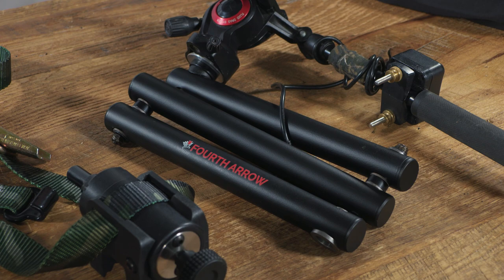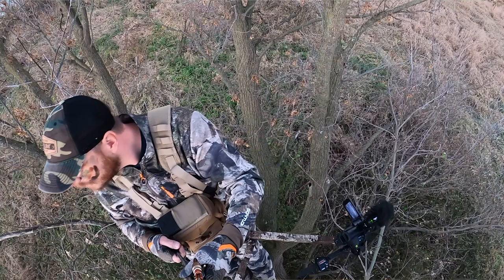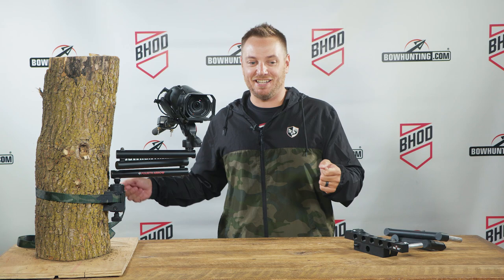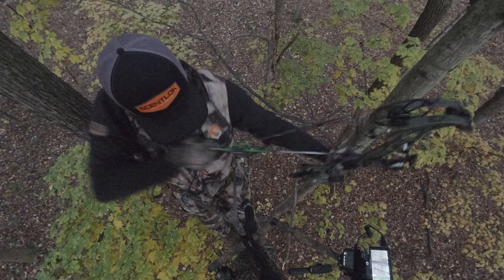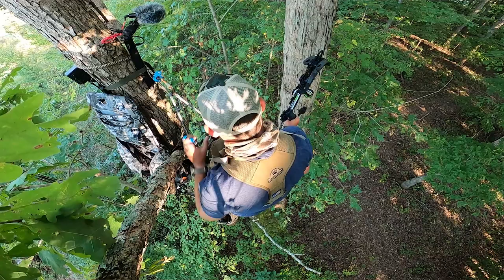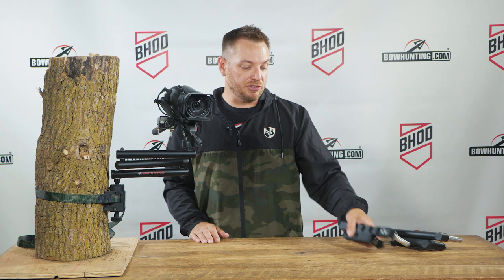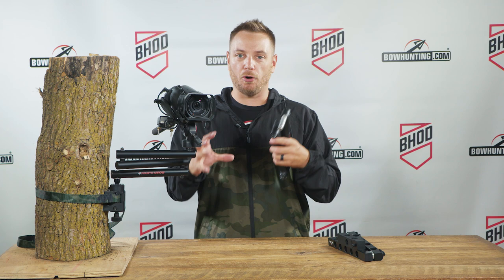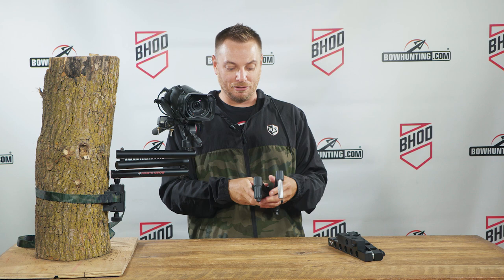Fourth Arrow SaddleLite Arm (BEST CAMERA ARM FOR SADDLE HUNTERS!)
The latest release from Fourth Arrow Camera Arms is perfect for someone that needs a lightweight kit when they’re filming hunts from a tree saddle. And that’s why they named it the SaddleLite Arm.